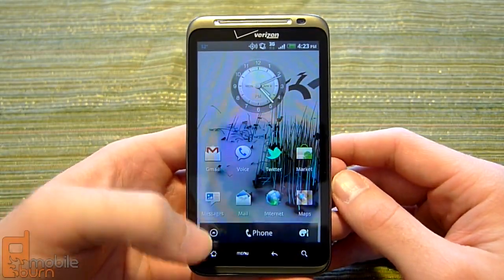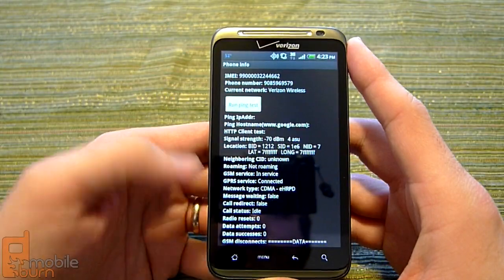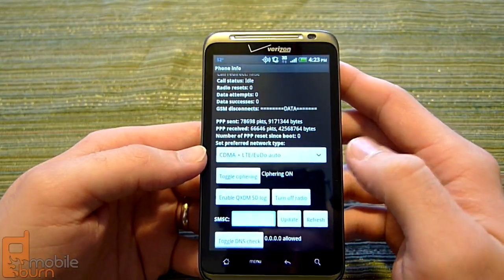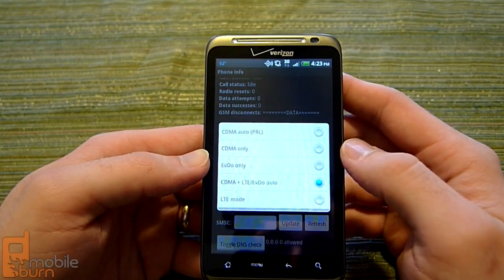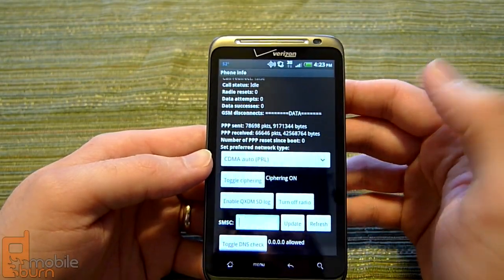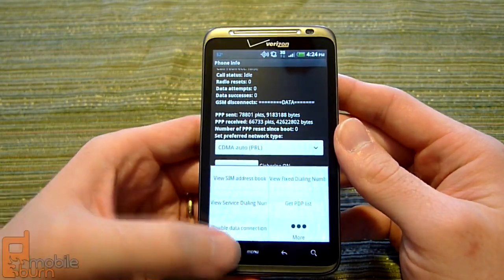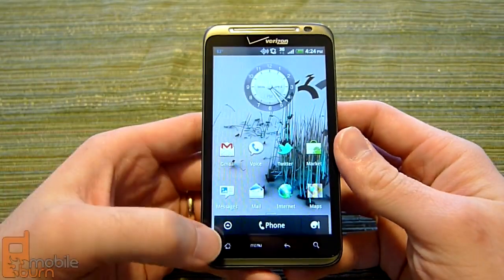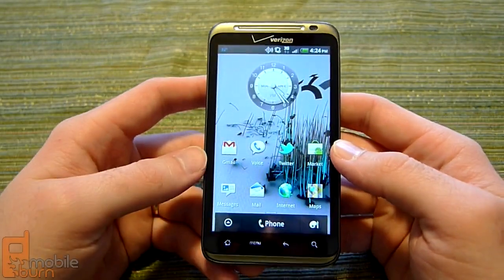LTE OnOff app demo on HTC ThunderBolt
MobileBurn.com - A demonstration of the LTE OnOff app for the HTC ThunderBolt on Verizon Wireless. The app allows easy switching of the LTE radio to conserve battery life.